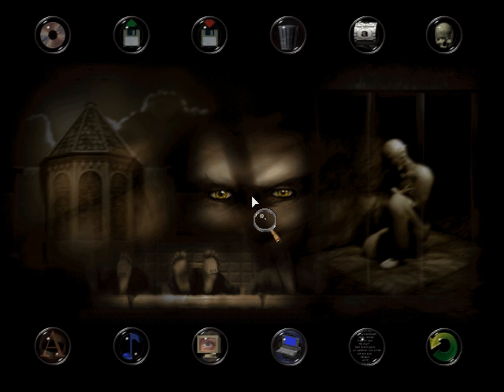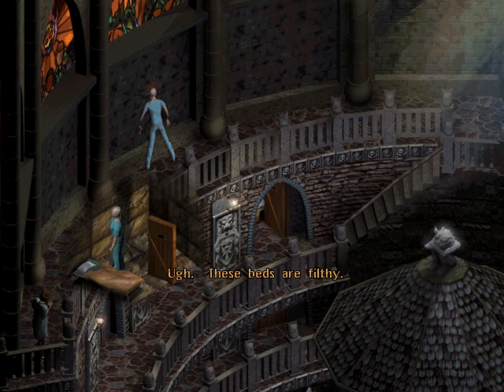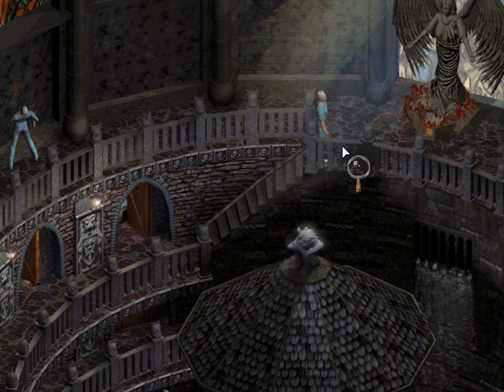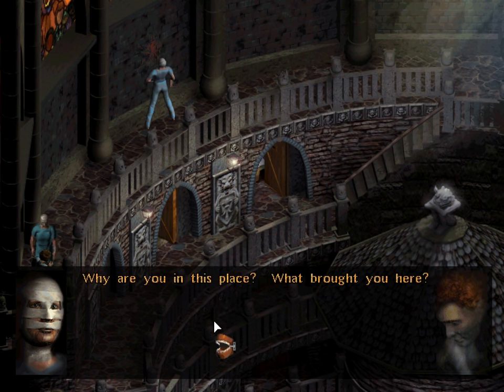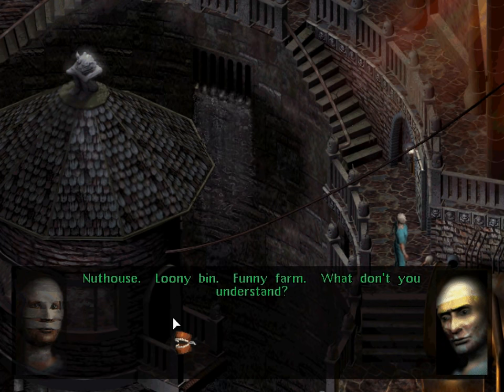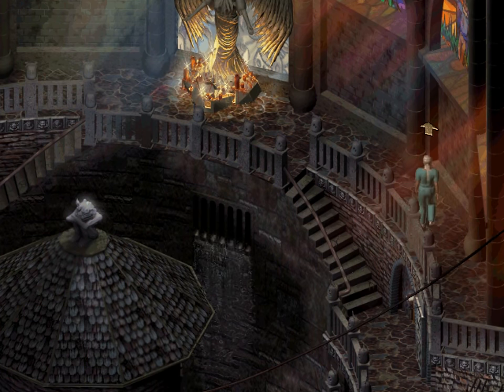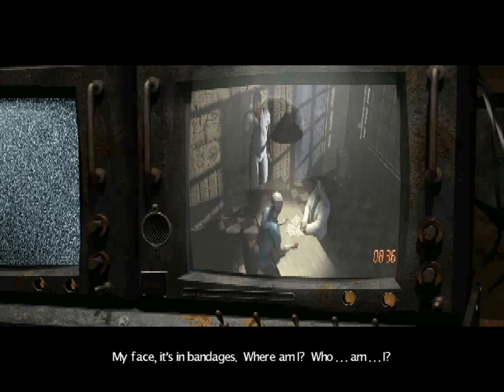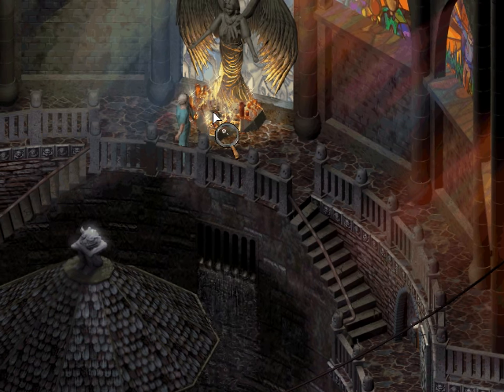Let's Play Sanitarium - part 1 - It's a madhouse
We begin a new Let's Play with some very important questions: who are we, where are we, and why are we here?